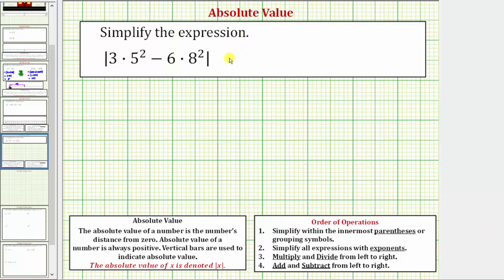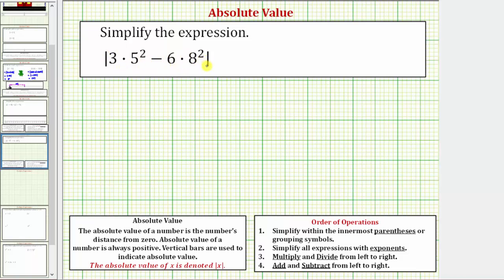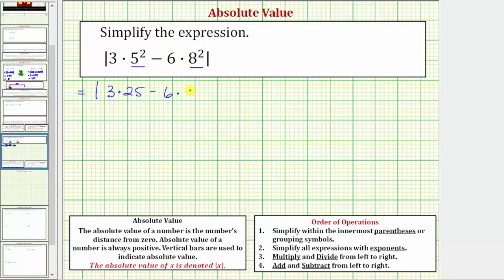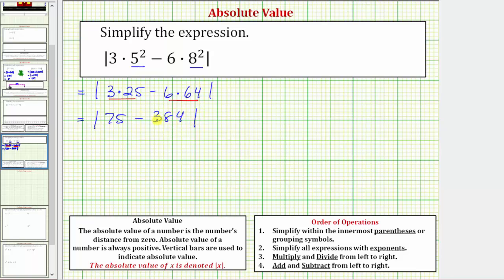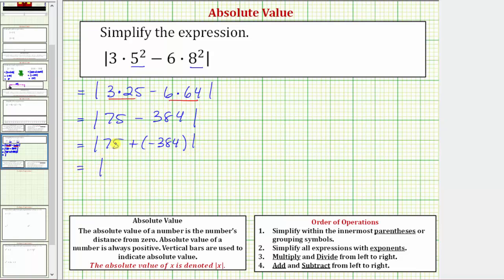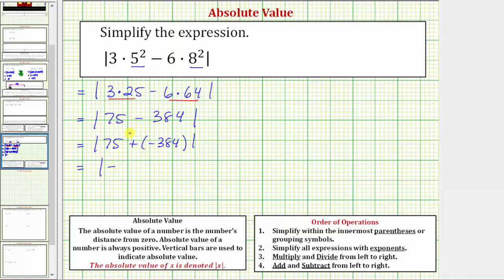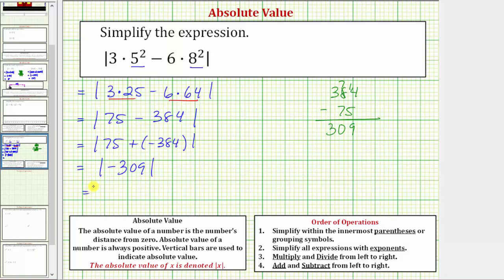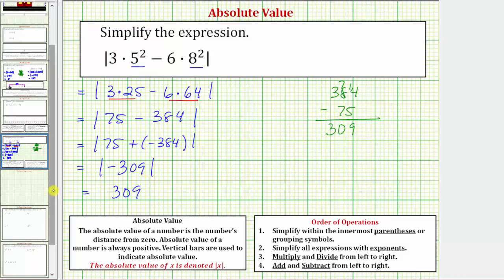Ex: Evaluate an Absolute Value Expression |a*b^2-c*d^2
This video explains how to evaluate an absolute value expression.